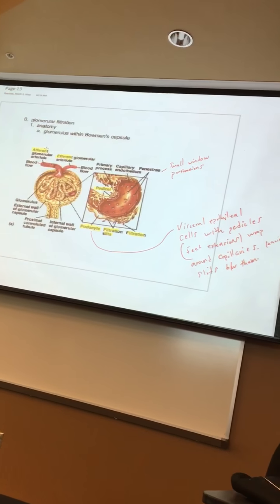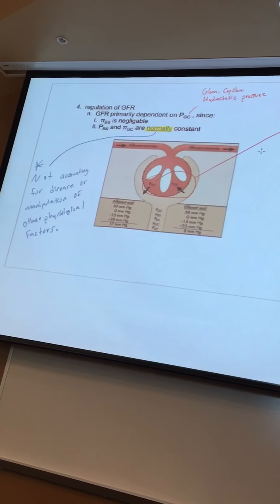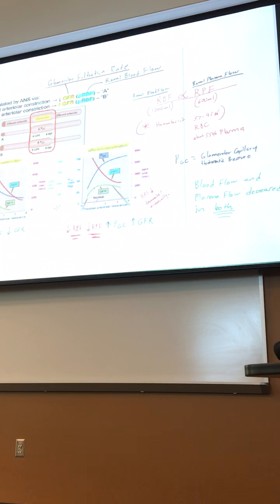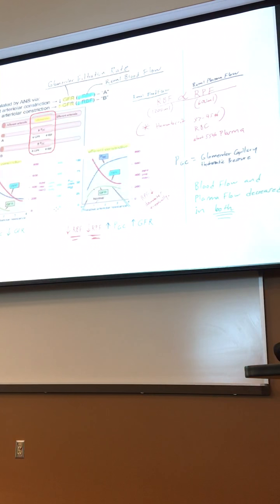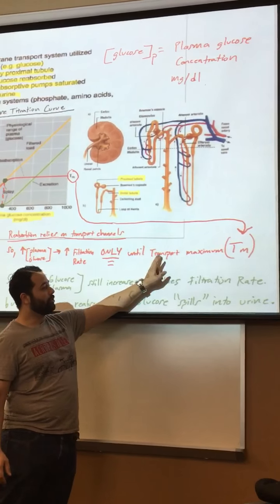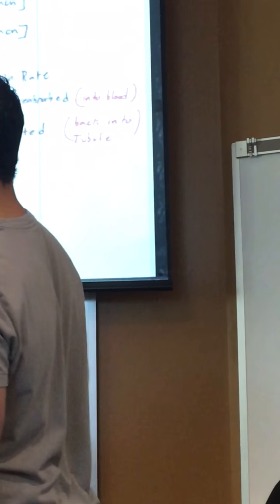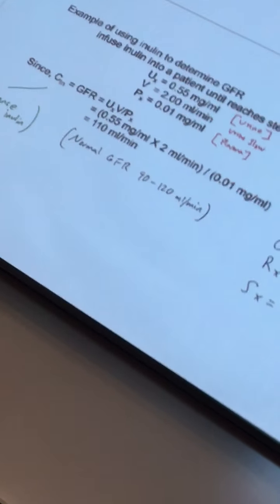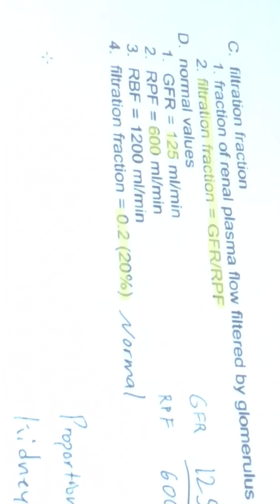Tony's lecture of filteration of the kidney.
Human Morph classmate explaining about functions of the kidney.